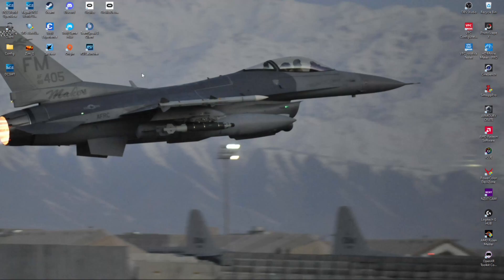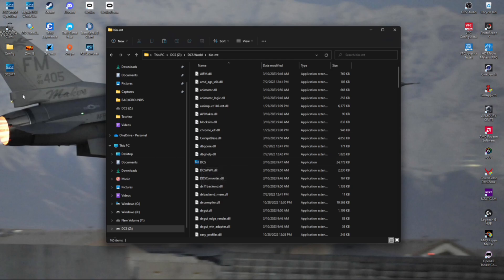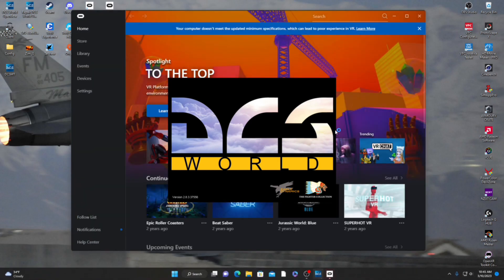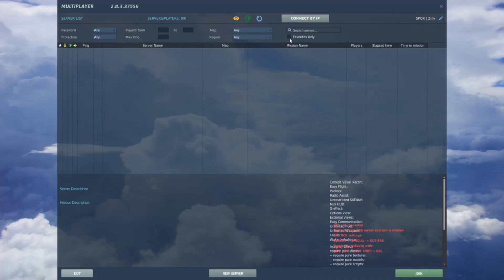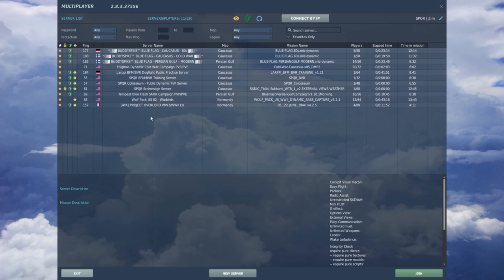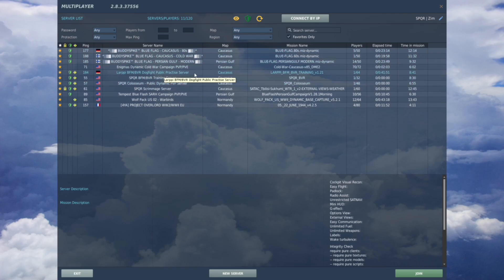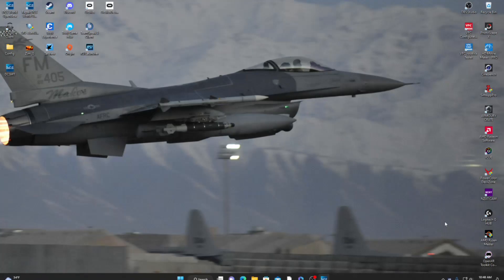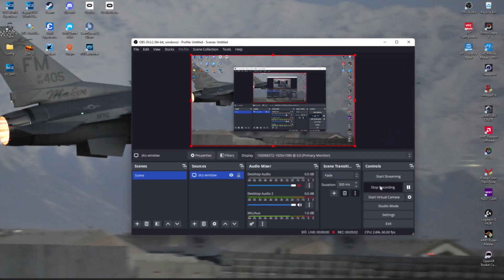How To DCS Multi Core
How to video explaining how to get DCS open Beta into multicore mode